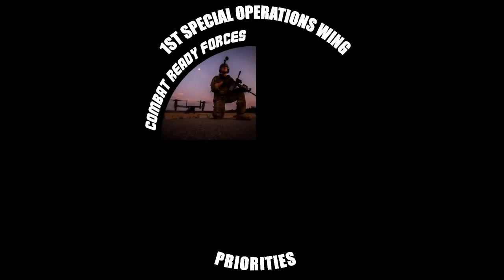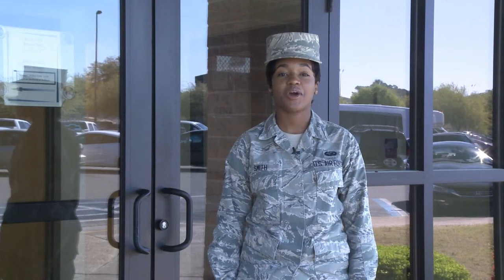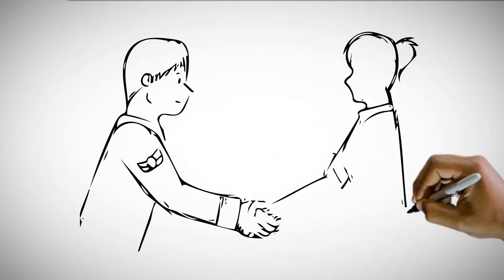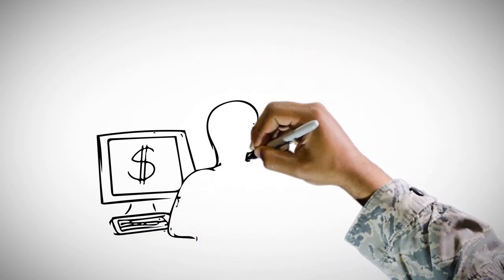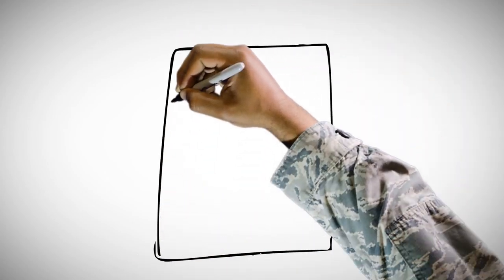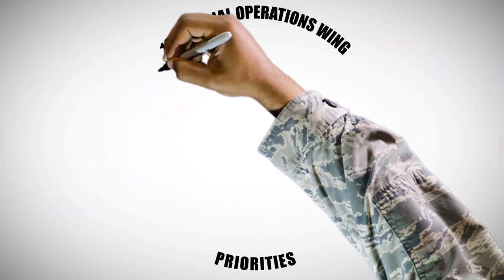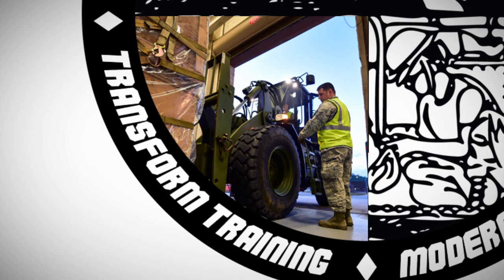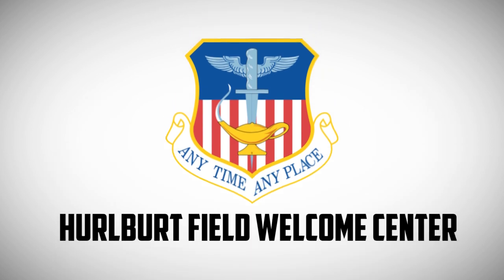Hurlburt Field Welcome Center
The Hurlburt Field's Welcome Center offers our newcomers the tools for success.